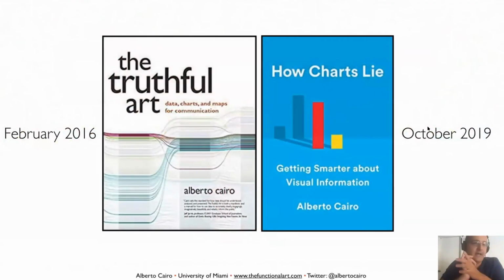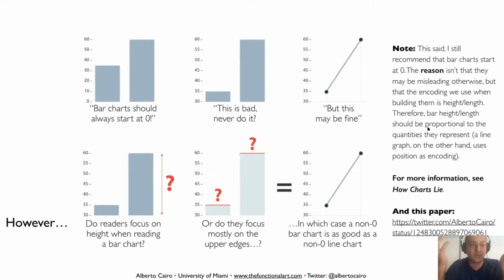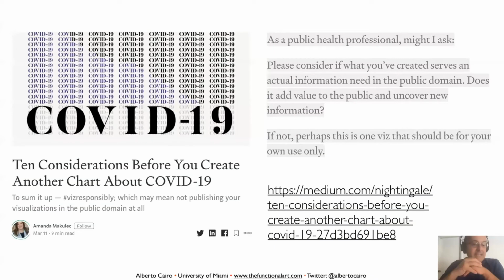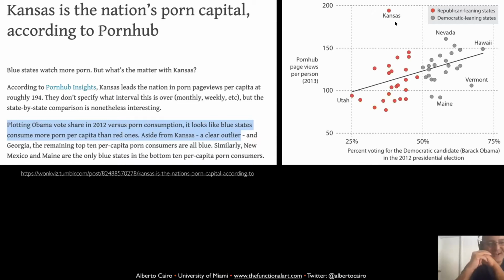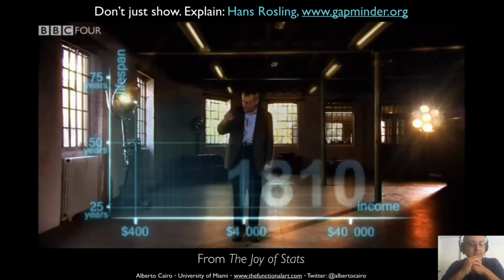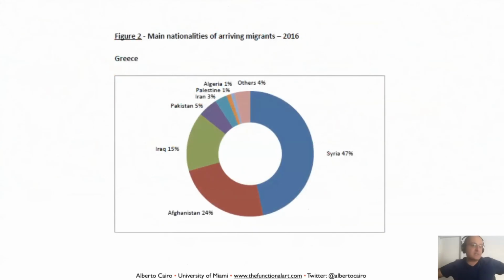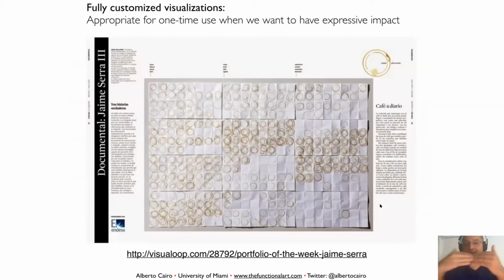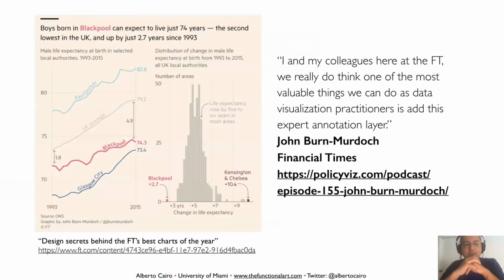IWPR Academy: How to Make Decisions in Visualisation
Albert Cairo, Knight Chair in Visual Journalism, School of Communication of the University of Miami

Albert has published several extensive books about data visualisations and discusses how to make ‘good choices’ when making visualisations. This is an in-depth presentation that discusses data visualisations from beginning to end, the do’s and don’ts, while providing good and bad examples of visualisations; a bit of a crash-course in the subject.